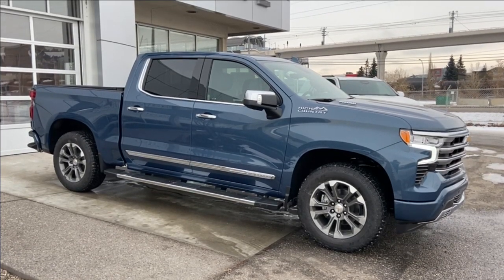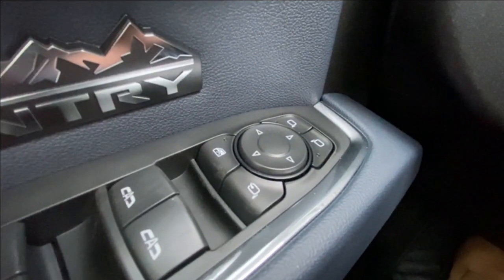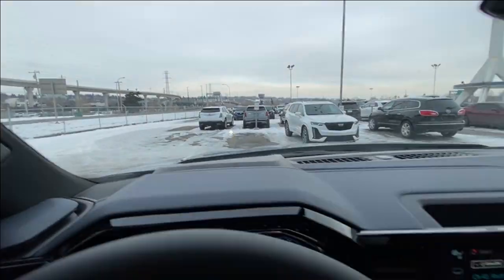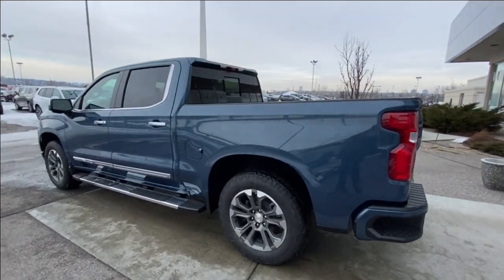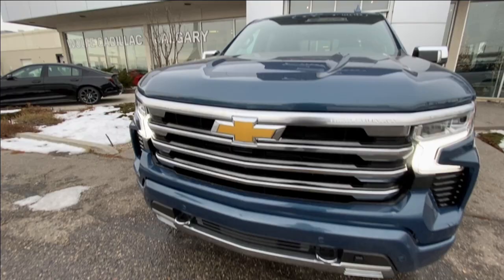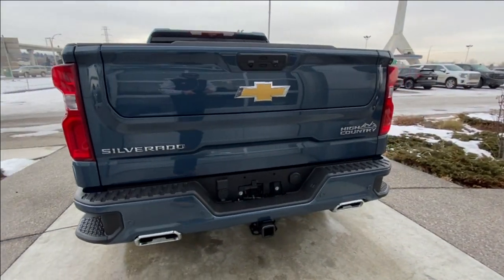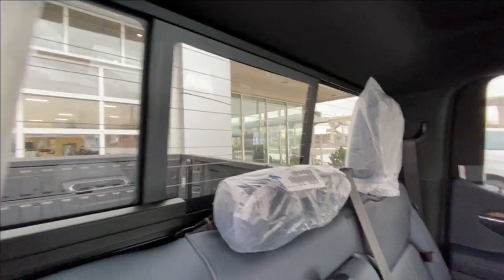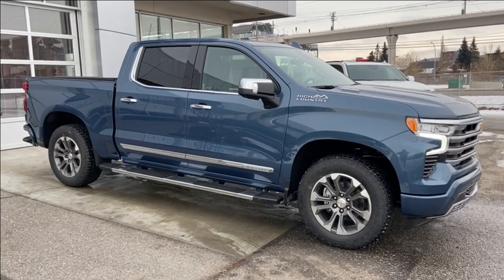Blue 2024 Chevrolet Silverado 1500 High Country Review Calgary AB - Wolfe Calgary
Introducing the 2024 Chevrolet Silverado High Country, a luxurious and powerful statement in Lakeshore Blue Metallic with a refined Jet Black/Nightshift Blue interior. Propelled by a robust 3.0L Duramax Diesel engine paired with a smooth 10-speed automatic transmission, this Silverado High Country embodies the perfect fusion of efficiency and strength. Its exterior commands attention with chrome assist steps, LED headlights, taillights, fog lights, and distinctive chrome recovery hooks, marrying rugged capability with sophisticated design. Inside, the opulent cabin is equipped with the Technology Package, boasting a massive 13.4-inch touchscreen and a 15-inch heads-up display for cutting-edge connectivity. Comfort is paramount with heated and ventilated front seats and a heated steering wheel. Safety features, including forward collision alert, front pedestrian braking, lane keep assist, following distance indicator, and front and rear park assist, ensure a secure driving experience. The 2024 Chevrolet Silverado High Country sets a new standard in luxury and capability, delivering an unparalleled combination of advanced technology, comfort, and safety.